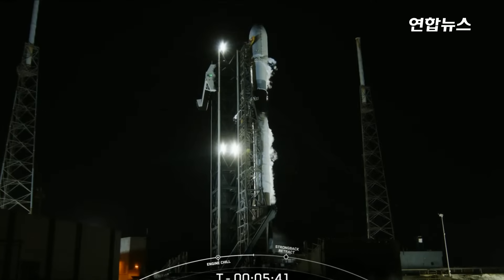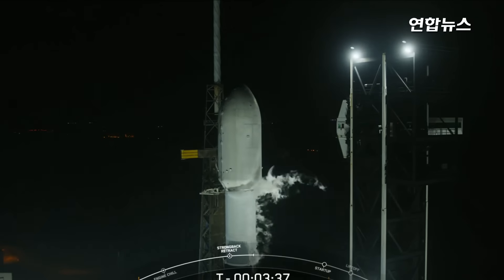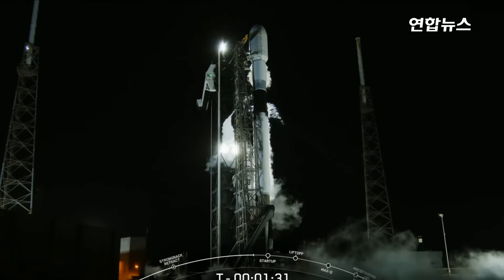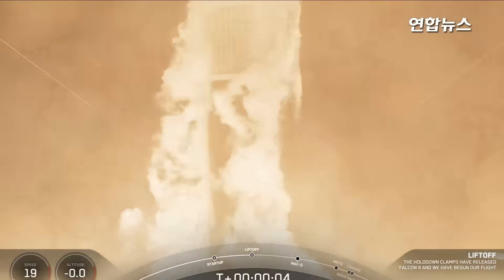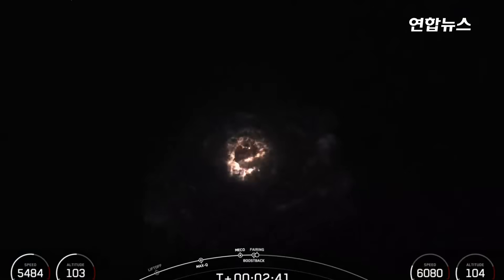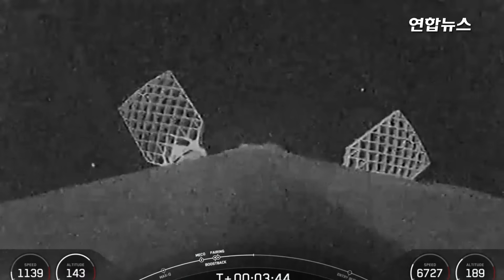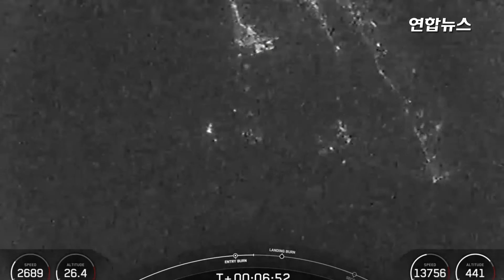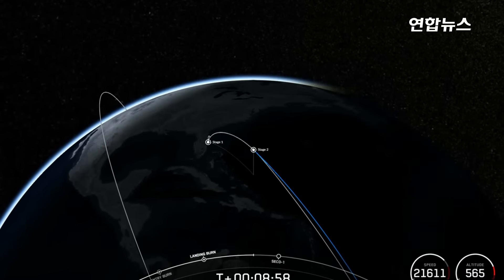[LIVE] 군 정찰위성 4호기 발사 현장 / 연합뉴스 (Yonhapnews)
軍정찰위성 4호기 탑재 우주발사체 '팰컨9' 미국서 발사

    (서울=연합뉴스) 우리 군의 정찰위성 4호기를 탑재한 미국 우주기업 스페이스Ⅹ의 발사체 '팰컨9'이 한국시간 22일 오전 9시 48분(현지시간 21일 오후 8시 48분) 미국플로리다주 케이프커내버럴 우주군 기지에서 발사됐습니다.
    지난달 미국으로 운송된 4호기는 군의 중대형 정찰위성 확보를 위한 '425 사업'을 통해 발사하는 네 번째 위성입니다.
    425 사업은 전자광학·적외선(EO·IR) 위성 1기(1호기)와 합성개구레이더(SAR) 위성 4기(2∼5호기) 등 정찰위성 총 5기를 배치하는 사업으로, SAR의 발음 '사'와 EO의 발음 '이오'를 합쳐 425(사이오)라는 이름이 붙었습니다.
    1호기는 2023년 12월 발사돼 지난해 8월 전력화됐고, 2·3호기는 지난해 4월과 12월 각각 발사돼 현재 전력화가 진행되고 있습니다.
    2호기부터는 기상 조건과 관계없이 주야간 촬영이 가능한 SAR를 탑재해 보다 정밀한 감시·정찰이 가능합니다.
    군은 4호기도 발사에 성공하면 위성 군집 운용을 통해 한반도 재방문 주기가 더 단축돼 북한의 도발 징후를 더욱 정확하고 빠르게 식별할 수 있다고 밝혔습니다.
    위성 군집 운용은 여러 대의 위성이 동일한 임무를 수행하기 위해 운용되는 방식으로, 정보 획득 기회가 많아지고 관측 각도가 다양해지며 위성 고장 등 상황에 유연하게 대처할 수 있게 됩니다.
    군은 연내 마지막 정찰위성 5호기까지 발사를 마친다는 계획입니다.
    정찰위성 5기가 모두 실전 배치되면 북한 내 특정 표적을 2시간 단위로 감시·정찰할 수 있게 되는 것으로 알려졌습니다.

    영상출처: Space X